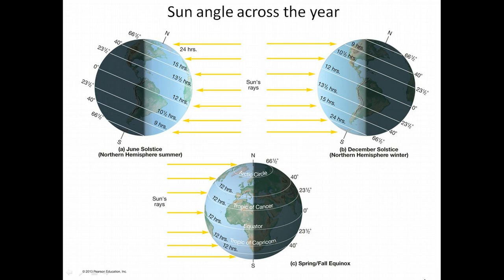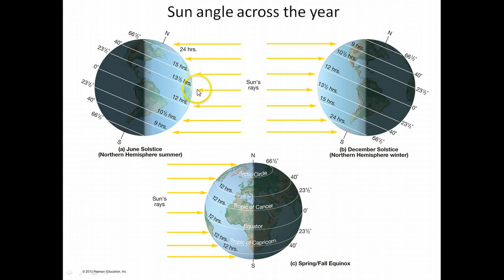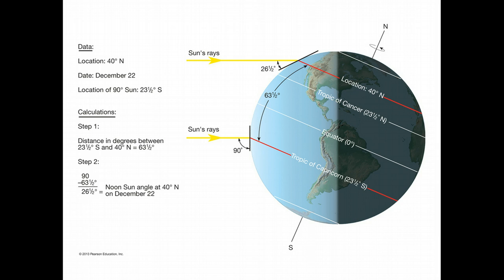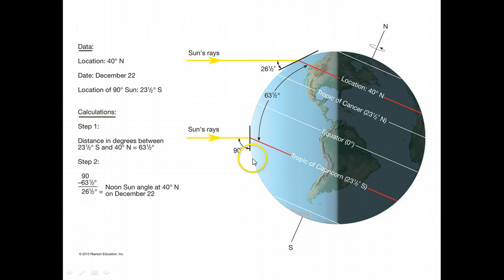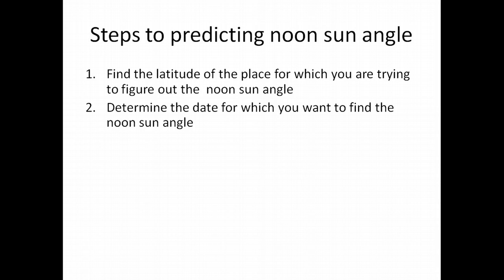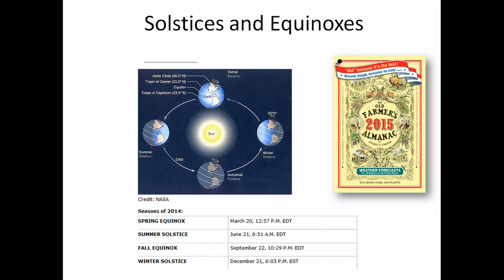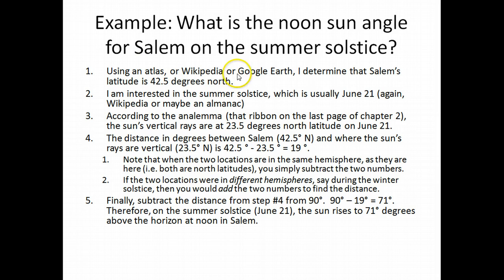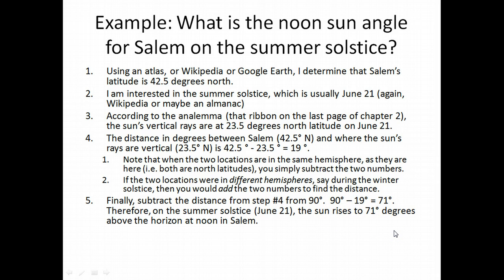Calculating Noon Sun Angle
Tutorial on how to calculate the noon sun angle at a given latitude on a given date